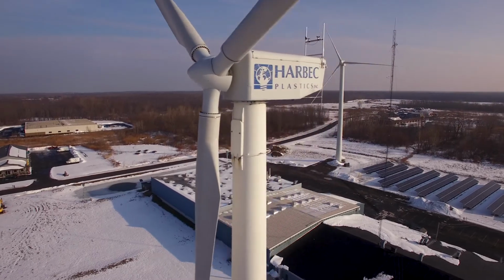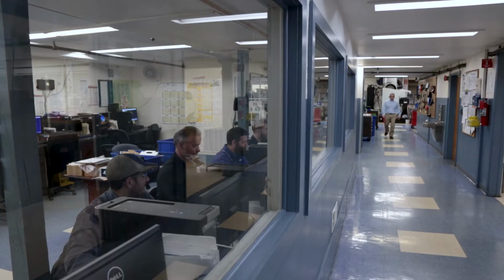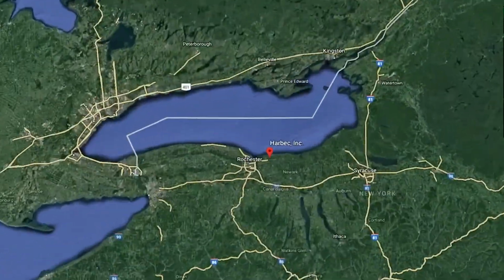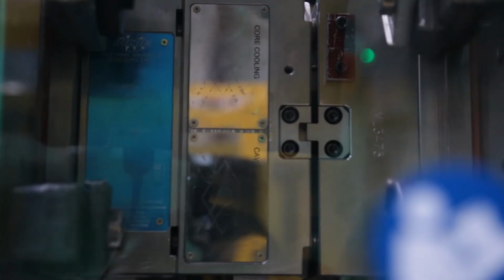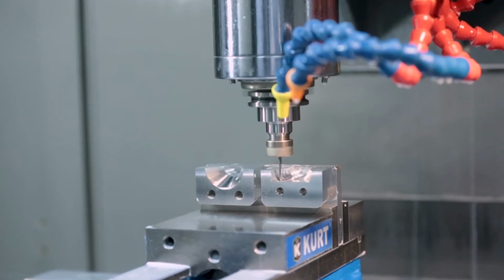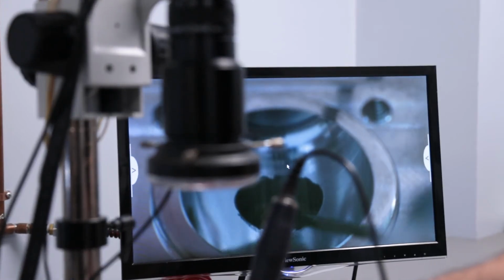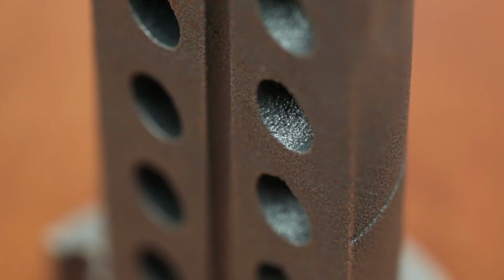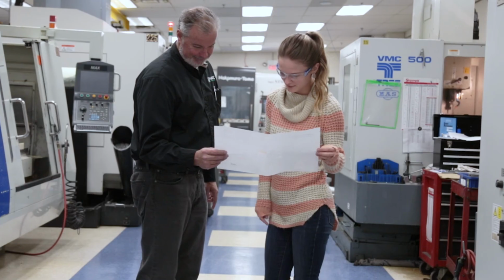HARBEC, Inc.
HARBEC’s mission is to provide tightly toleranced prototypes, tooling, machined components and quality injection molded parts in a sustainable manner with a social conscience.